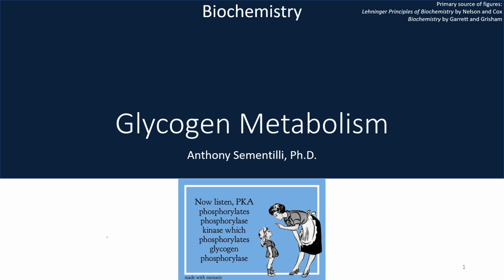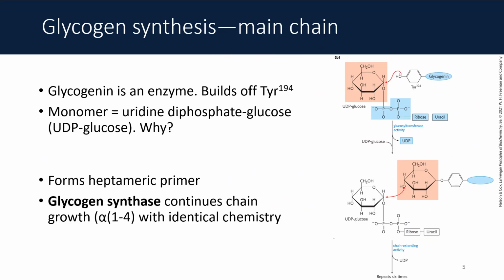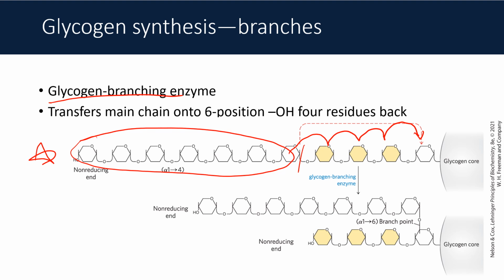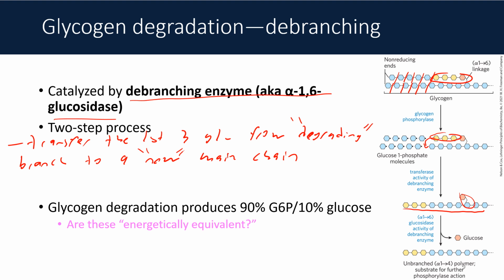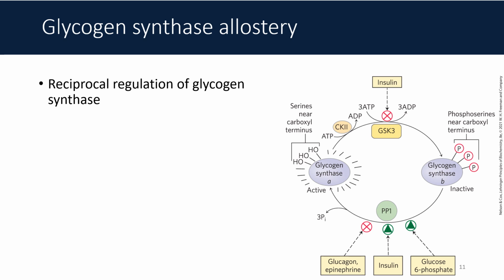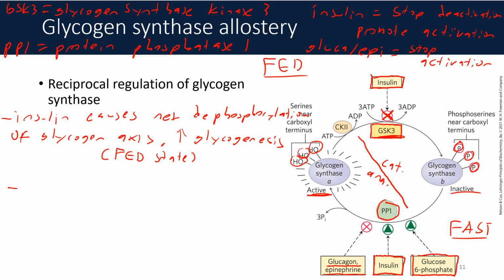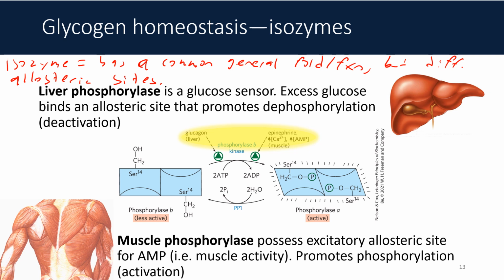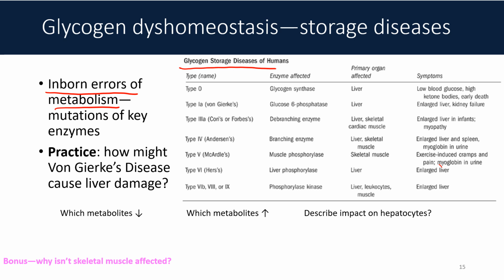Biochemistry | Lecture 11: Glycogen Metabolism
Here, students will:
-Identify the components and mechanism of glycogen synthetic/digestive machinery
-Articulate  how glycogen homeostasis is achieved at the organ and enzymatic levels
-Assess how disruptions along glycogen’s metabolic pathway would manifest pathologically

Dr. S